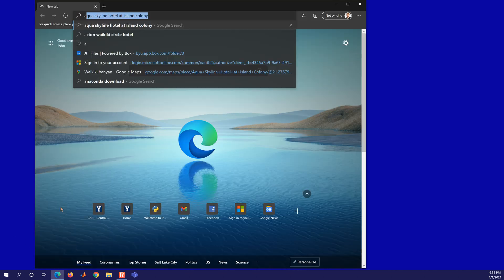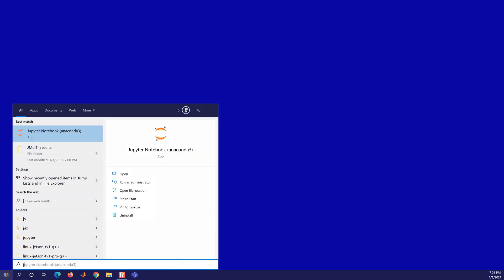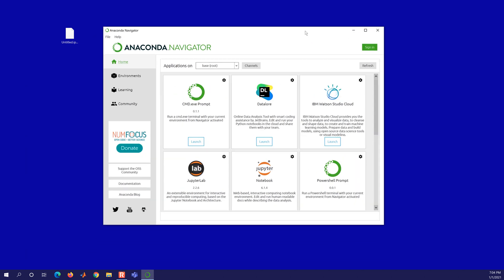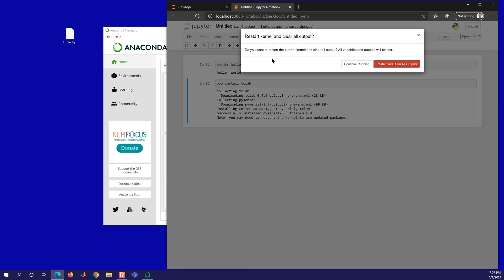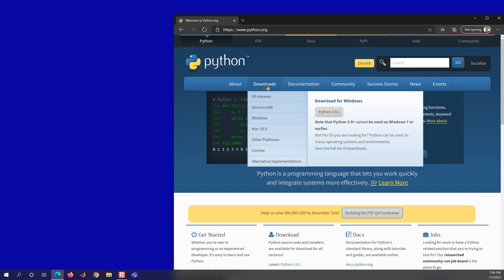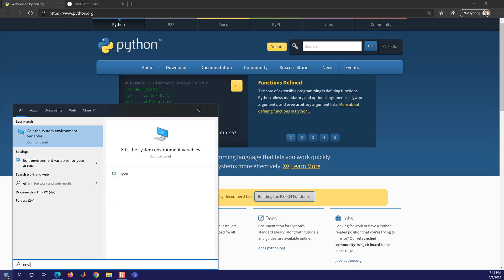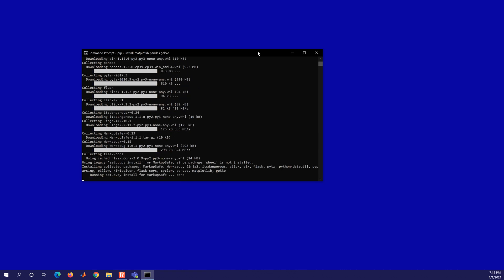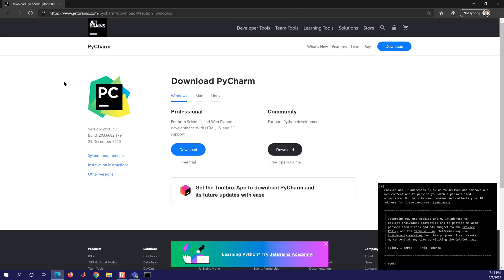Install Python on Windows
Python distributions are available from Anaconda, the Python Software Foundation, JetBrains (PyCharm), and others. This tutorial shows how to set up Python 3.9.1 from Python.org or Python 3.8 from Anaconda. The Python package manager (pip) is used to install, uninstall, and list packages. Once the package is installed, there are free online courses to get started with programming.